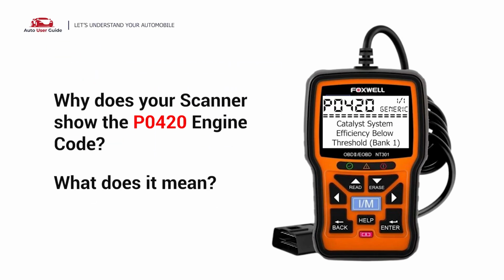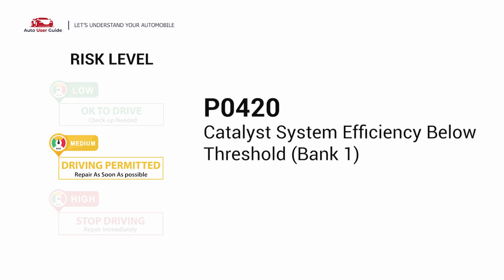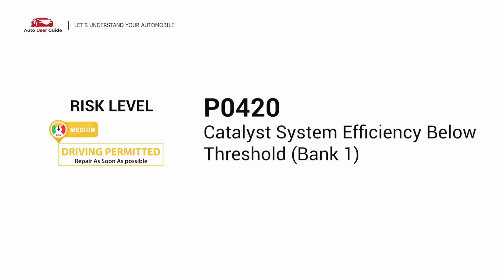What is P0420: Engine Error Code Causes Explained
The P0420 diagnostic trouble code (DTC) indicates Catalyst System Efficiency Below Threshold (Bank 1). This means the Engine Control Module (ECM) has detected that the catalytic converter is not performing efficiently enough to properly reduce harmful exhaust emissions. The ECM compares readings from the upstream and downstream oxygen sensors; when their signals are too similar, it suggests the catalytic converter is not storing and converting exhaust gases effectively.

🎯 What you'll learn in this guide:

✅ What P0420 Means — understand how the ECM monitors catalytic converter efficiency using oxygen sensors and why poor conversion efficiency triggers the P0420 code.

✅ Purpose of the Catalytic Converter — learn how the catalytic converter reduces harmful emissions like carbon monoxide (CO), hydrocarbons (HC), and nitrogen oxides (NOx).

✅ Common Causes of P0420:

• Worn or failed catalytic converter
• Faulty upstream or downstream oxygen (O2) sensors
• Exhaust leaks before or near the catalytic converter
• Engine misfires damaging the catalyst
• Rich or lean fuel mixture conditions
• Contaminated fuel or oil entering exhaust system
• Damaged wiring or poor O2 sensor connections
• PCM/ECM calibration or software issues (rare)

✅ Common Symptoms:

• Reduced engine performance (in some cases)
• Slight decrease in fuel economy
• Rotten egg smell from exhaust (sulfur odor)
• Failed emissions or smog inspection
• No noticeable drivability issues in many cases

✅ How the Catalyst Efficiency Test Works — understand how upstream and downstream O2 sensors are compared to determine whether the catalytic converter is functioning properly.

✅ Initial Diagnostic Steps:

• Scan for related misfire or fuel mixture codes
• Inspect exhaust system for leaks
• Monitor O2 sensor live data
• Check fuel trims for rich or lean conditions
• Inspect catalytic converter temperature and condition
• Verify sensor wiring and connector integrity

✅ Potential Repair Solutions:

• Replace a failing catalytic converter
• Replace faulty oxygen sensors
• Repair exhaust leaks
• Fix engine misfires or fuel system issues
• Repair wiring or connector problems
• Update ECM software if applicable
• Perform proper engine tune-up to prevent catalyst damage

✅ Important Warning — ignoring a P0420 code can lead to worsening emissions performance and potential long-term engine damage if underlying fuel or misfire issues are not corrected.

✅ Preventive Maintenance Tips:

• Fix misfires immediately
• Use high-quality fuel and engine oil
• Replace spark plugs and ignition components on schedule
• Avoid driving with unresolved rich/lean fuel conditions
• Address exhaust leaks early

Understanding the causes of the P0420 engine error code helps identify catalytic converter issues early, maintain emissions compliance, and restore proper engine efficiency.